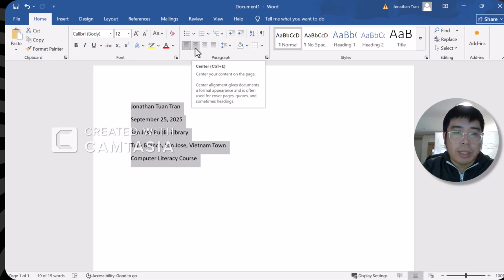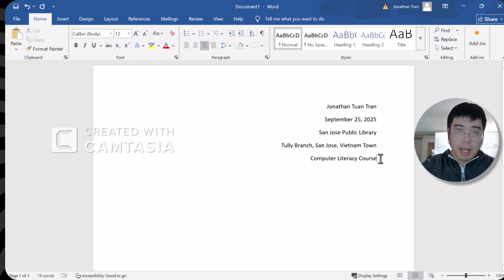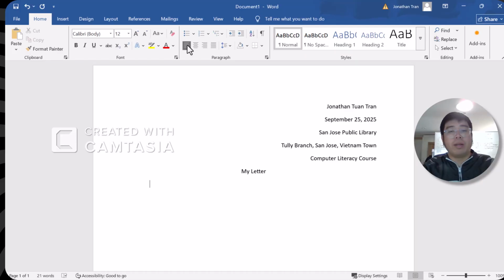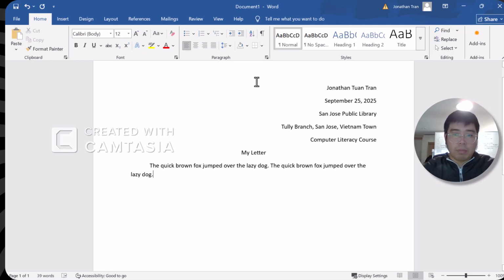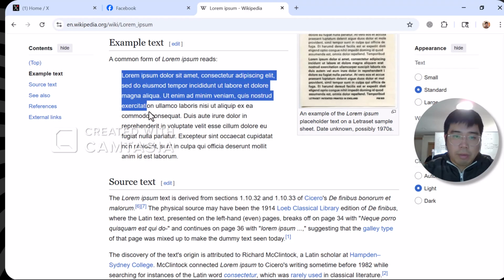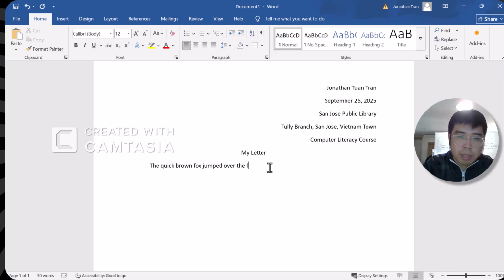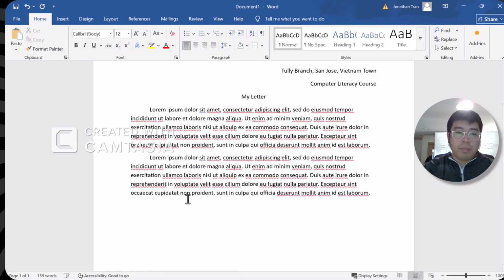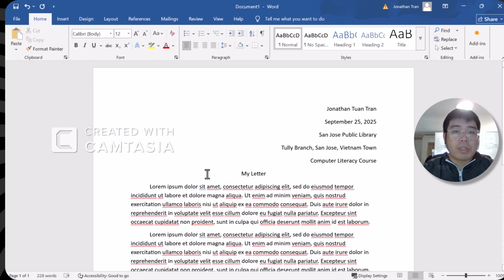Microsoft Word Tutorial in English & Vietnamese Bilingual Part 2